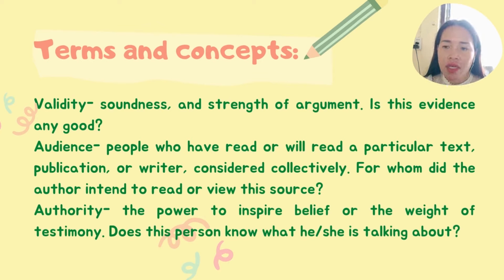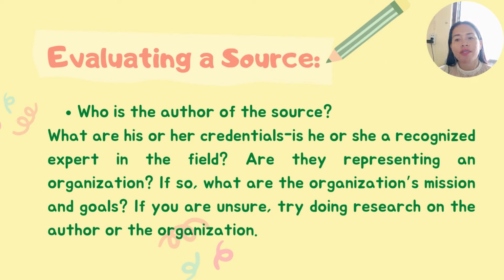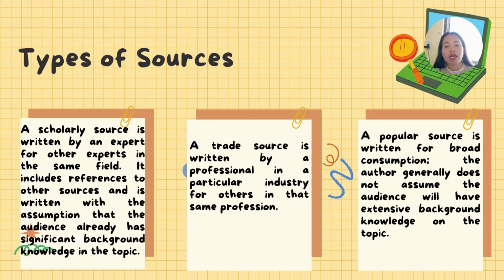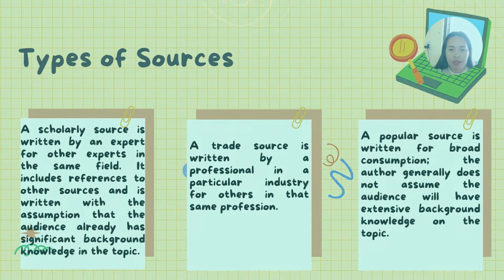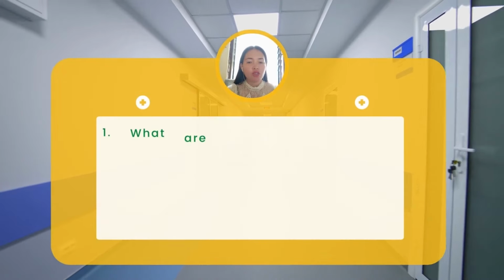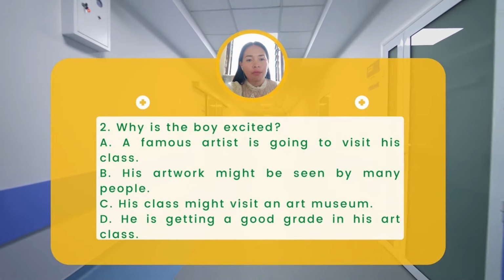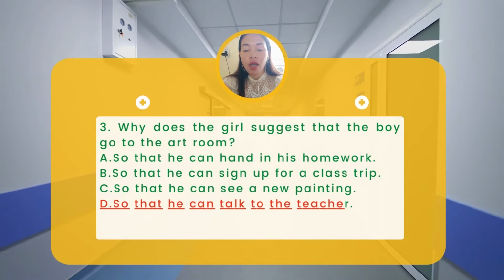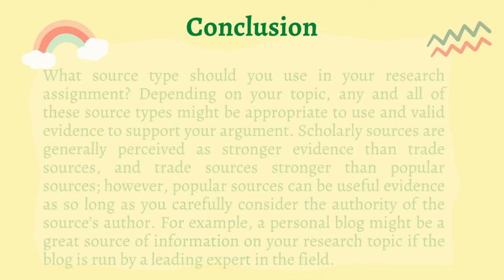JUDGING THE VALIDITY OF THE EVIDENCE-English 9-Week 5-6